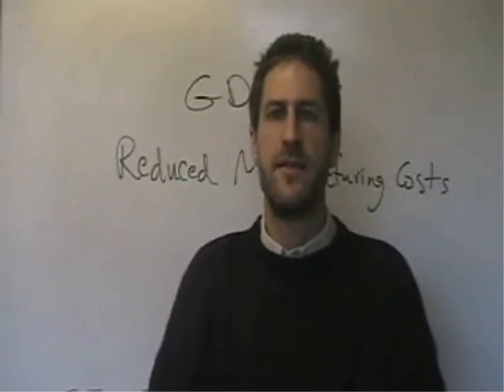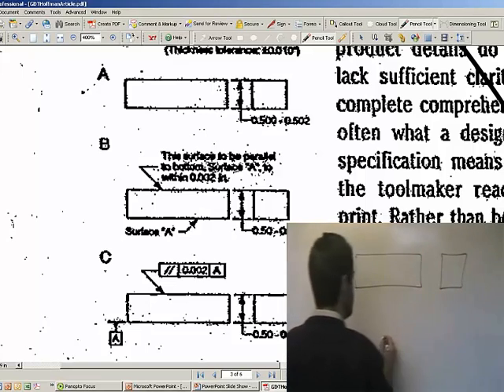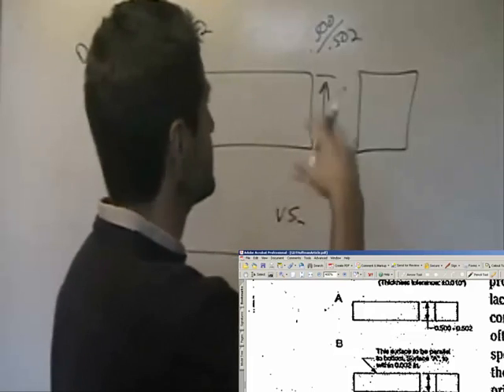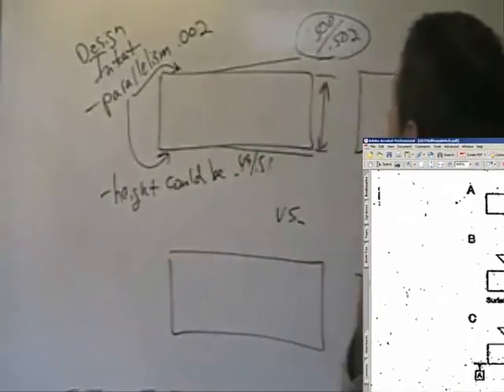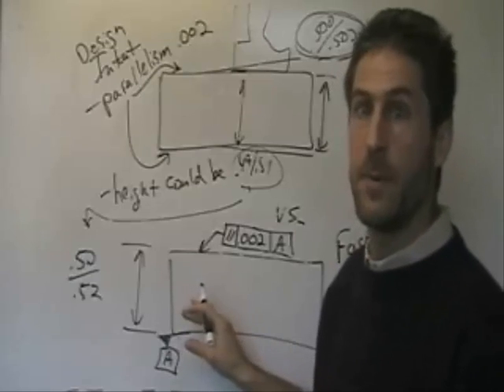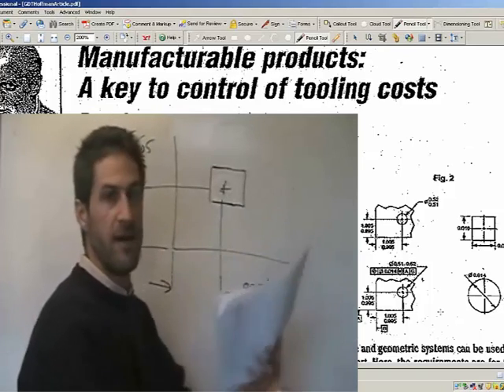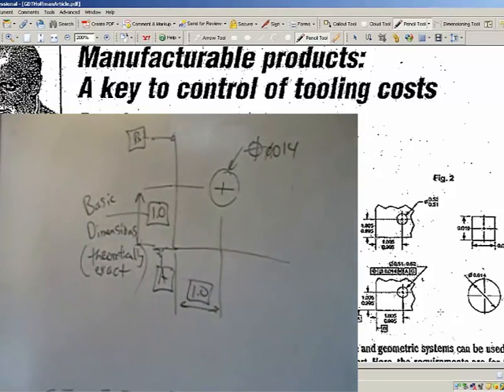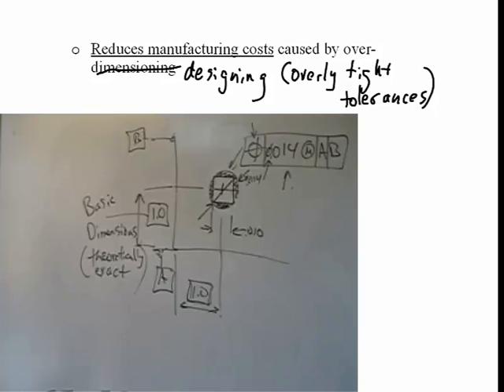GDT_MfgCosts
GDT Reducing Mfg Costs